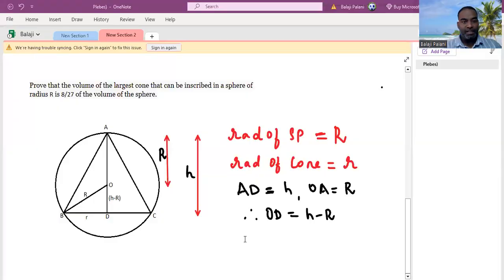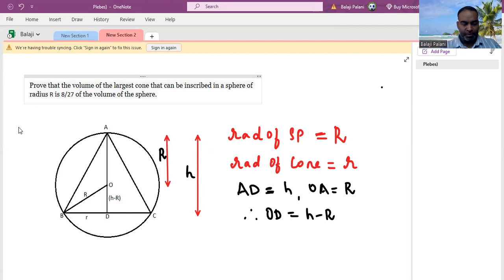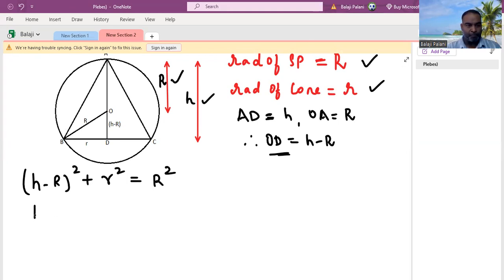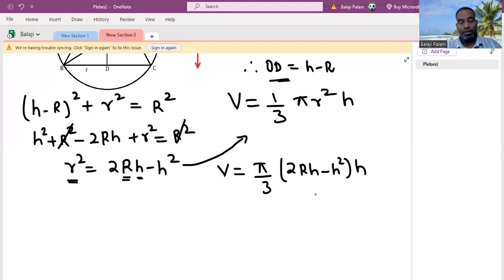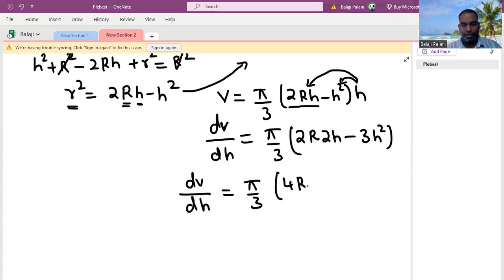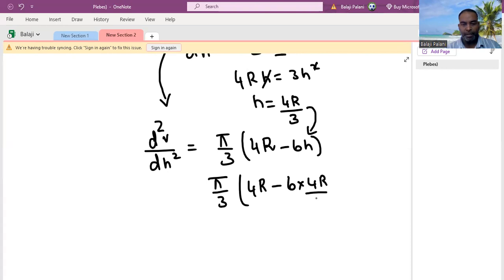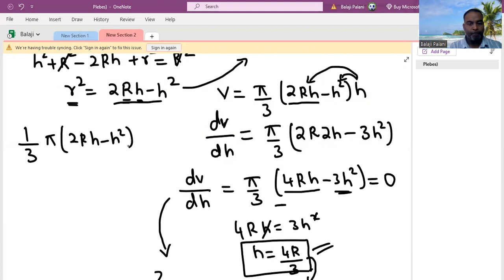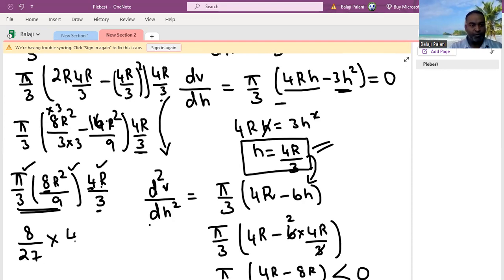Maxima Minima class ,8/27 volume of Sphere(12 cbse)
Description: How to Prove that the Largest cone that can be inscribed in a sphere is 8/27 Volume of SPHERE  (12th Cbse)
In this video I explained about mathematical adventure with my latest Problem solving strategy for a MAXIMA MINIMA question . In this tutorial tailored for 12th CBSE students, I'll guide you through the fascinating realm of Application of DERIVATIVES . Discover how to prove the cone has largest volume step by step with ease, unraveling the complexities of concepts ,l logic and diagram . Whether you're gearing up for exams or just curious about math, this step-by-step breakdown is your key to mastering the subject. Join me on this educational journey as we make AOD a piece of cake.